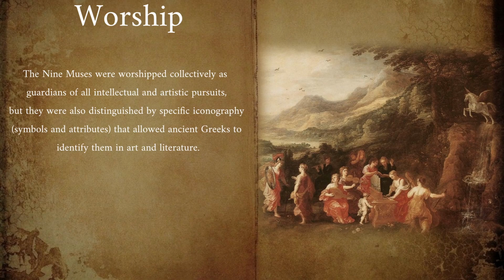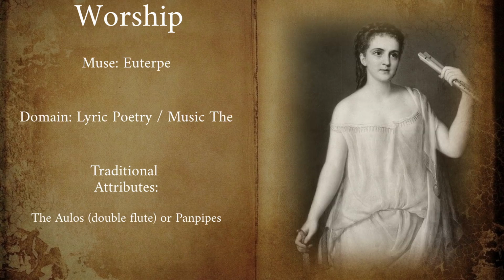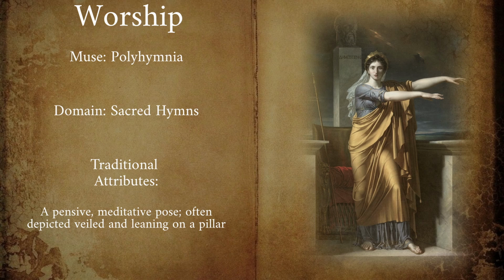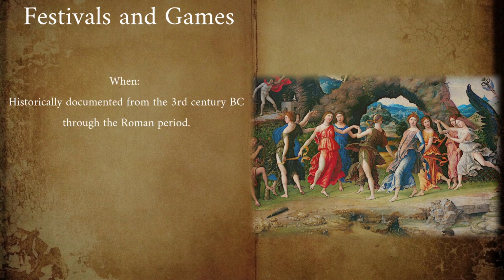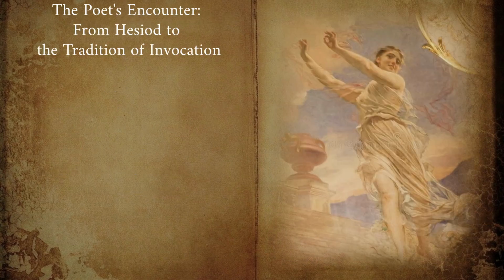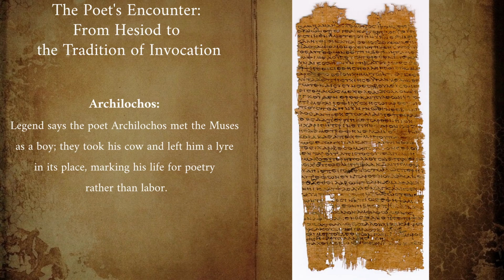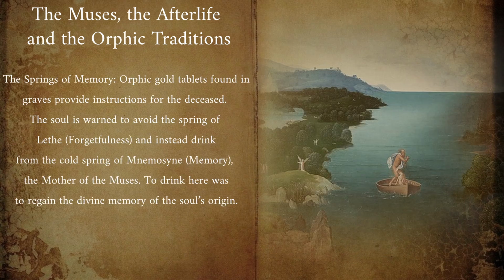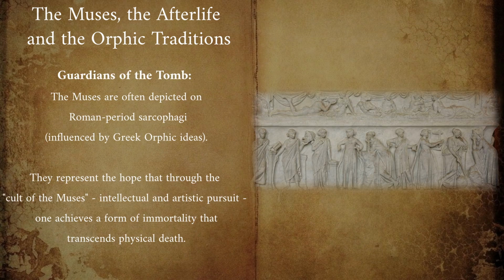The Muses: Worship, Poetic Encounter and The Afterlife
In this journey through ancient Greece, we discuss the worship of the Muses as guardians of creative inspiration and artistic expression. We also explore the  connection to Orphic mysteries.

[The original video seems to be no longer existing, and the link has changed to another video]

All images used are for educational purposes, if I have used a piece of art and you would like me to credit you, please contact me and I shall do so.